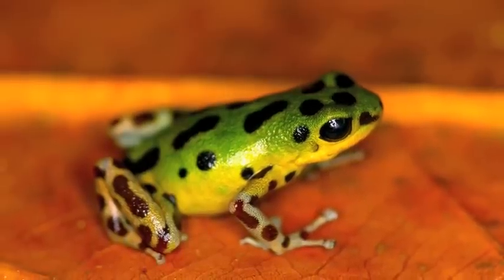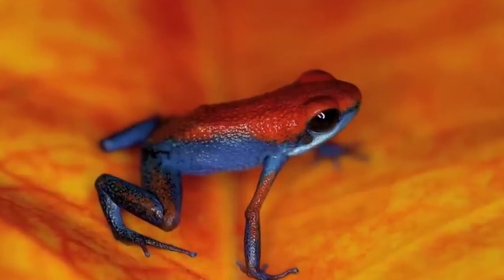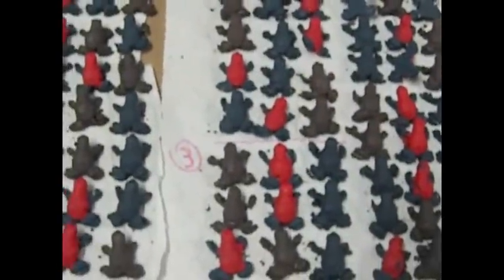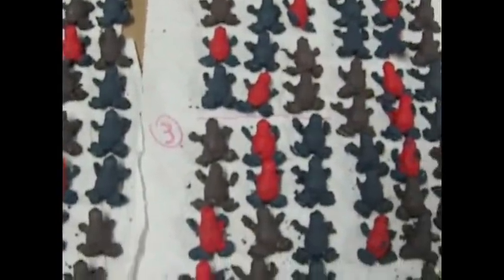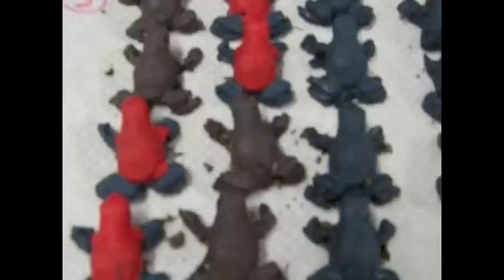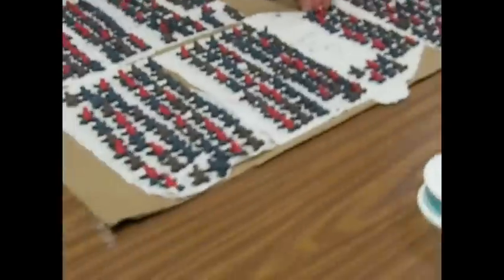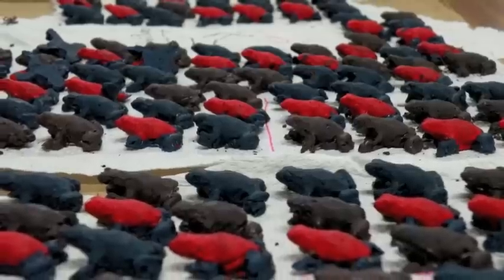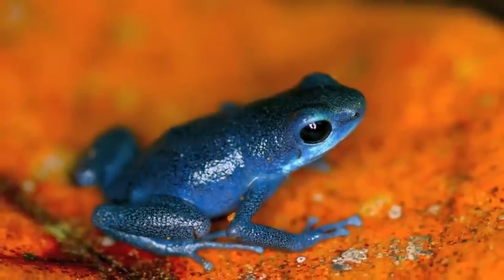Poison dart frogs show their true colors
The strawberry poison dart frog, Oophaga pumilio, varies widely in color. Justin Yeager from Tulane University tells us a little about his research on this topic at the Smithsonian Tropical Research Institute's Bocas del Toro Research Station, Panama.

Video by: Richard Pierce

Bocas del Toro Research Station
Smithsonian Tropical Research Institute
2011